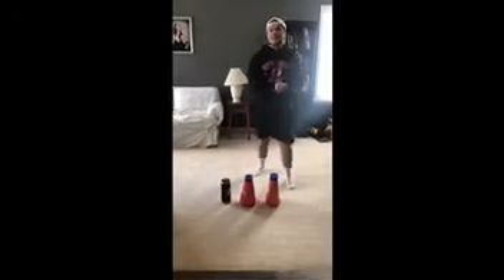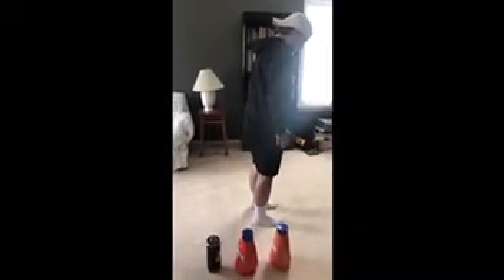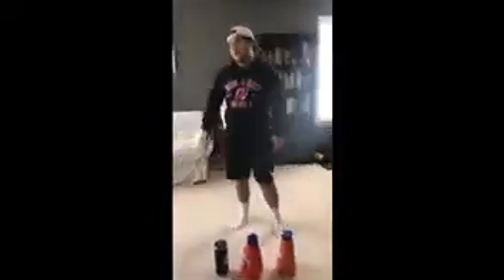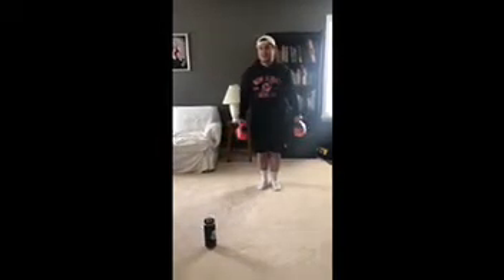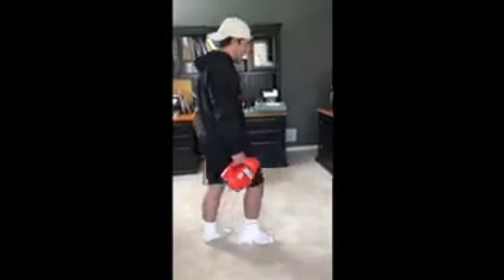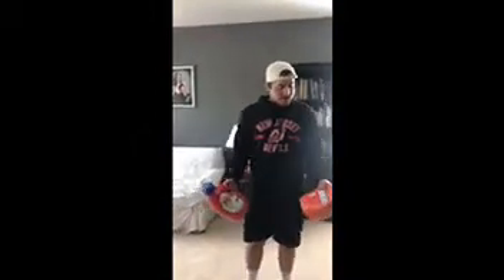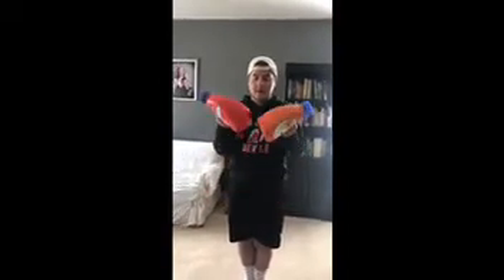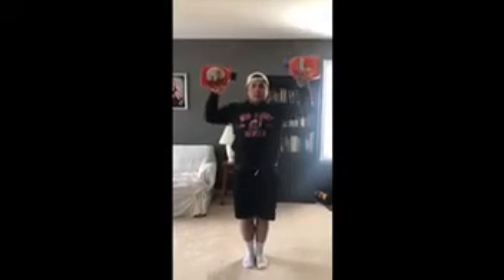Phys ed lesson at-home workout